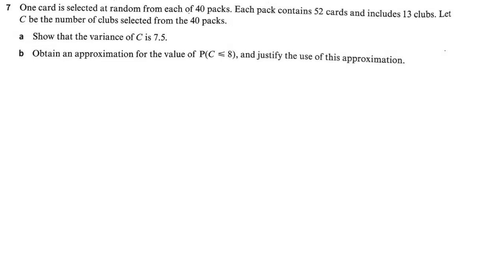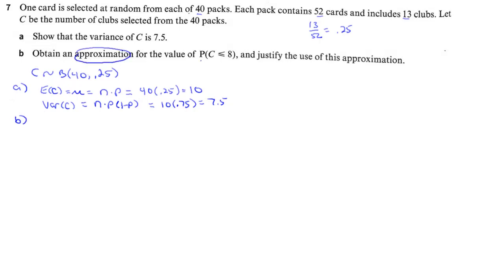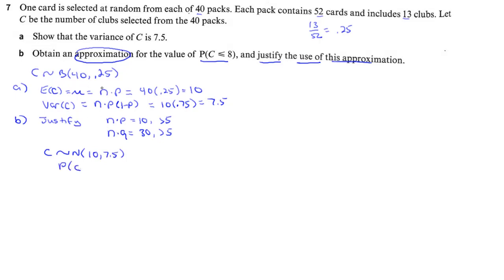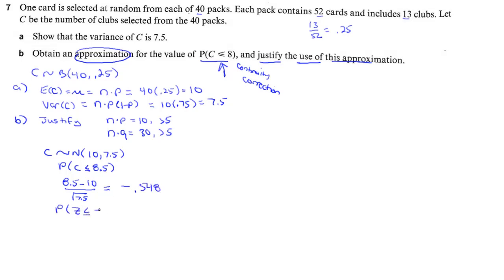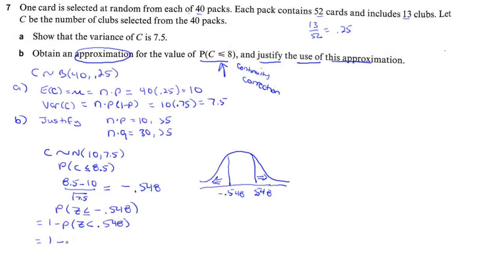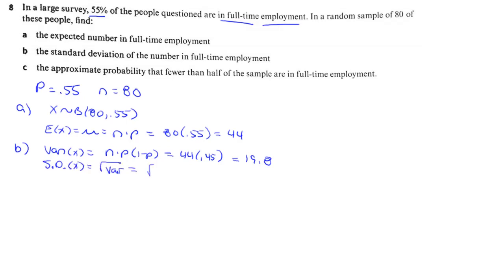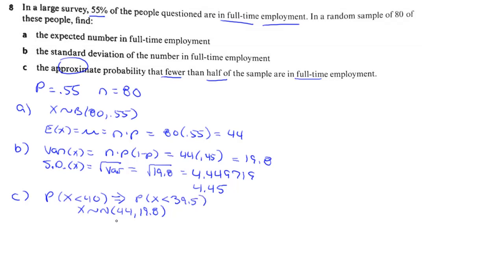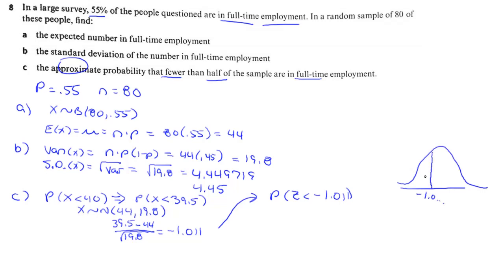S8 pg 212 #7 & #8